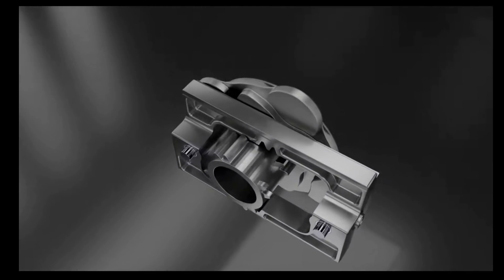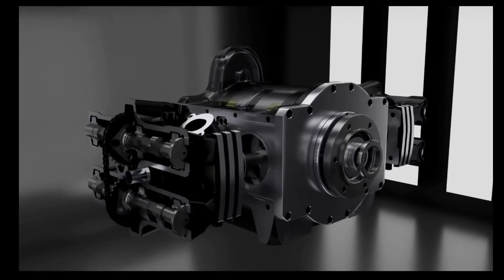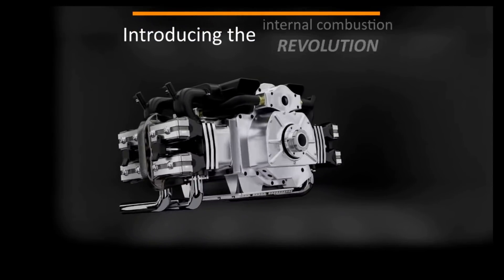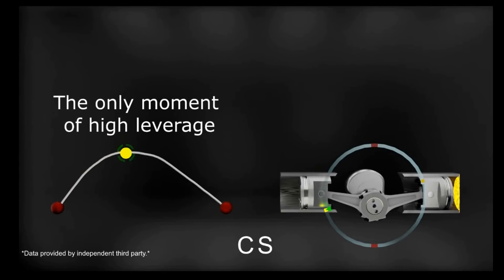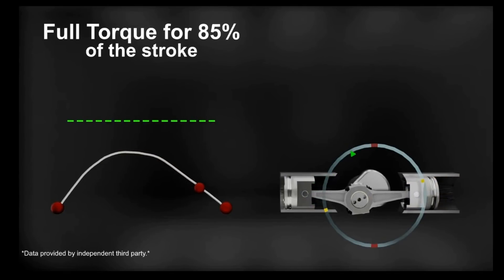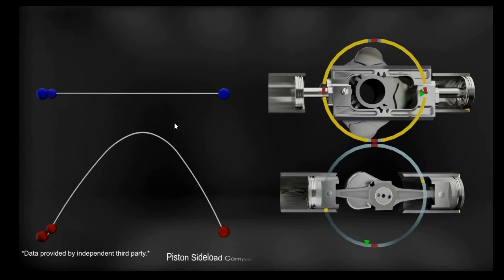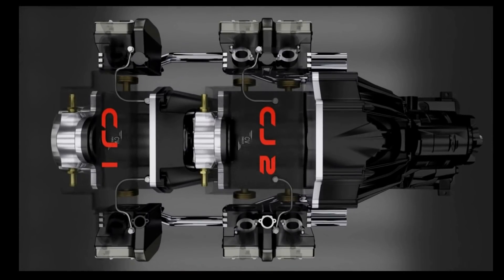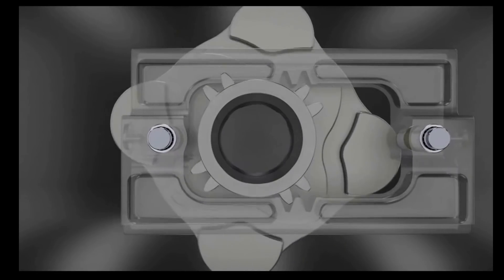More opposed Piston engines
Someone sent me this to look at and say what I think, almost a nice animation, although I'd fire whoever did the rendering. Next video will be another Hossack video, I promise ;)